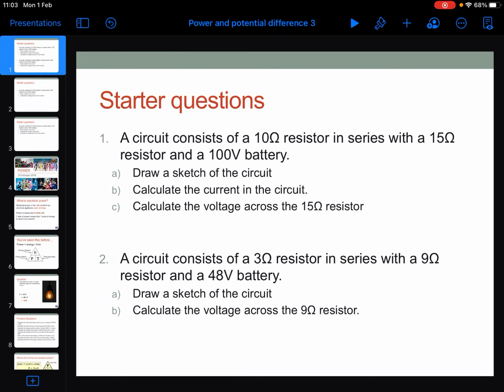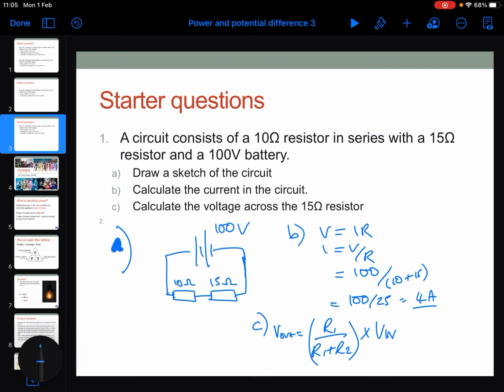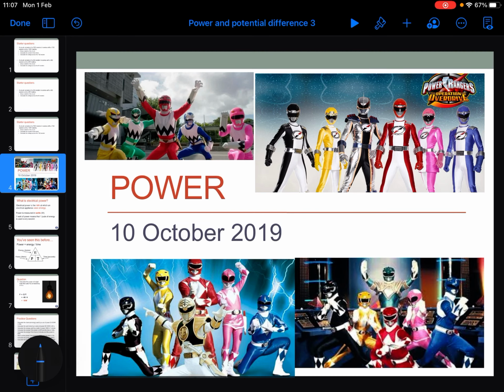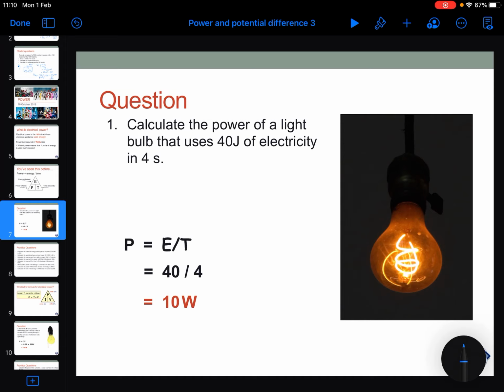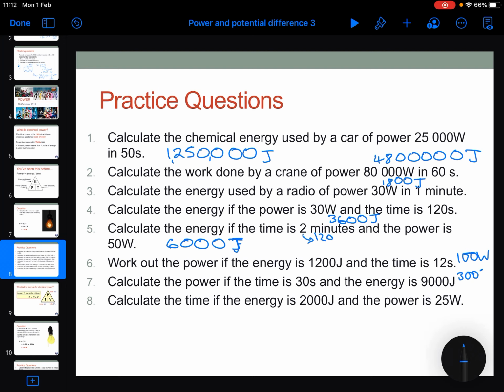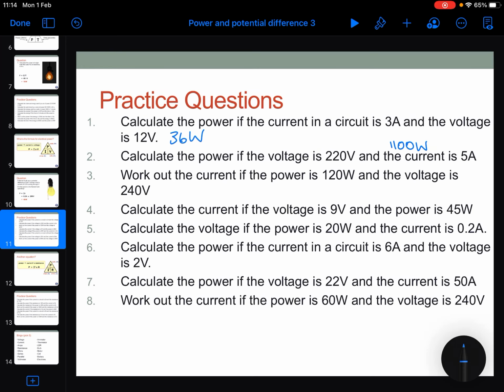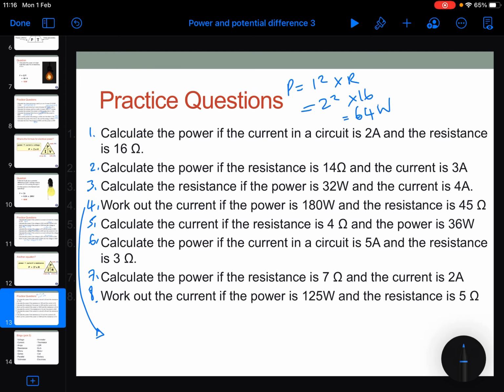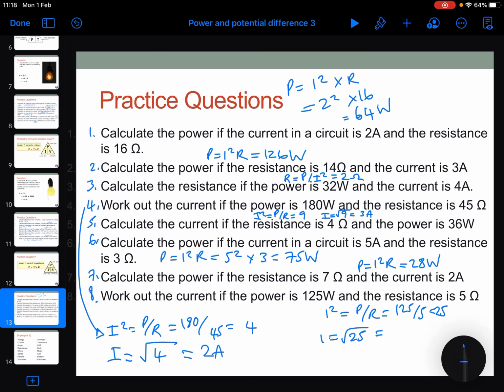1 February 2021